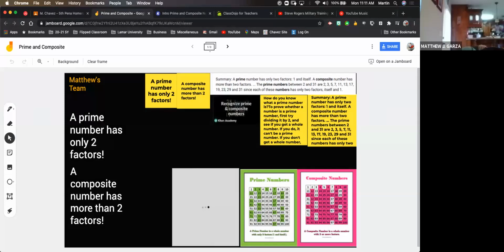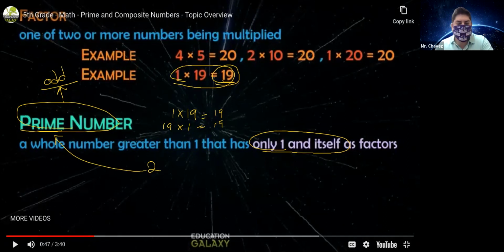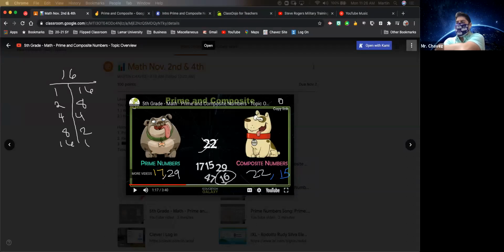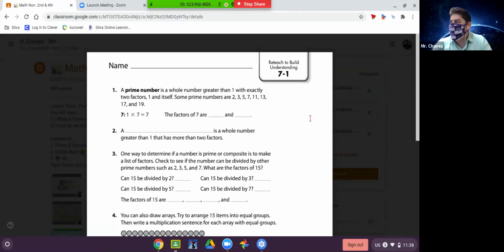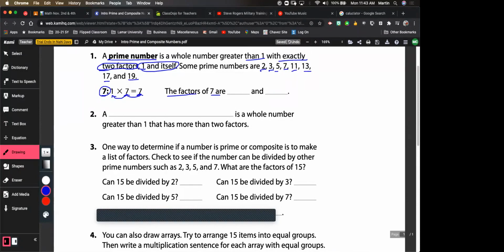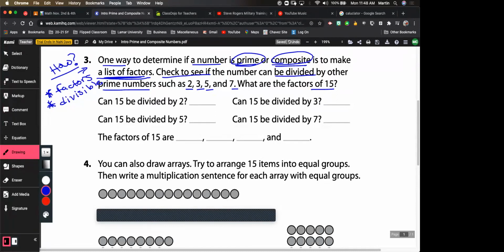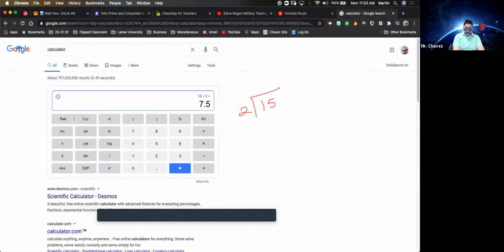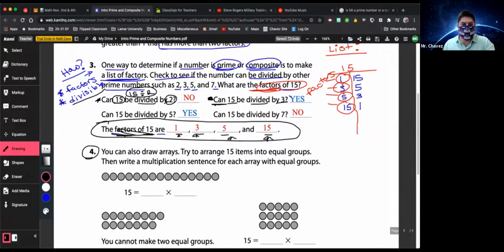Prime & Composite Numbers UT group Part 1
11.02.20
Mrs. Pena Homeroom